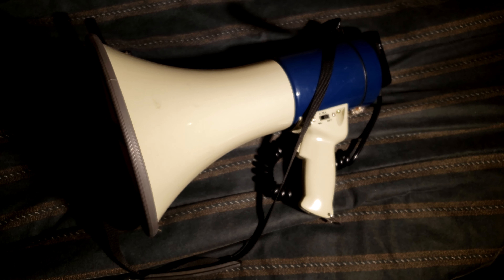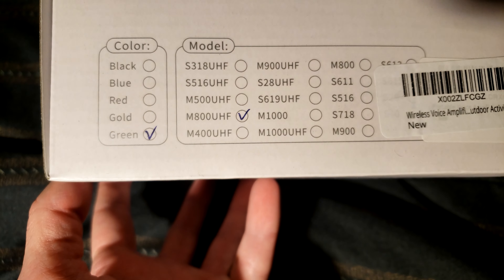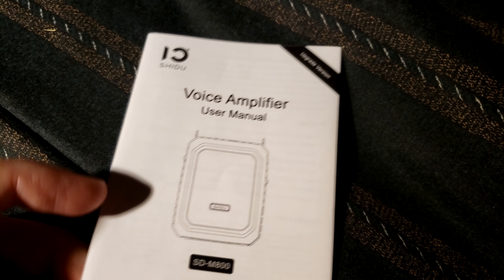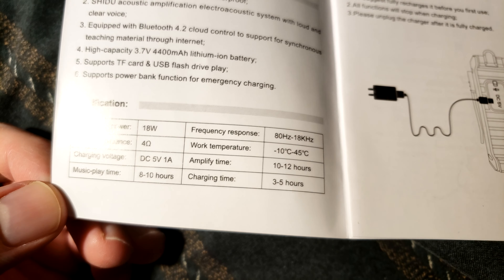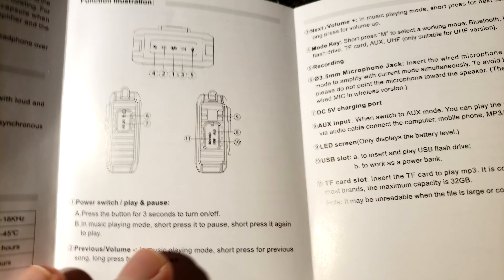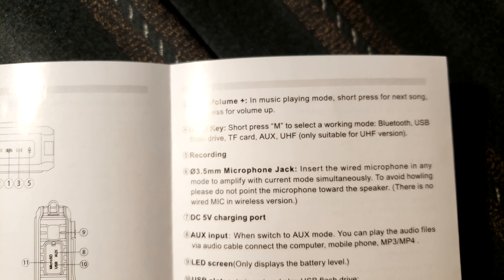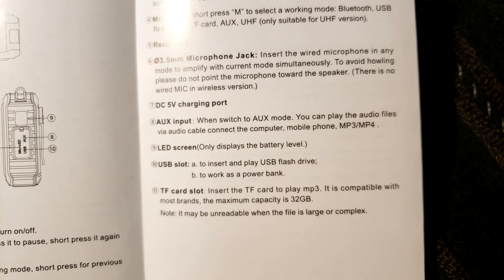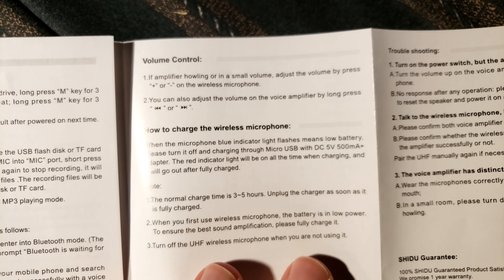Shidu M800 Portable Voice Amplifier Unboxing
Adam unboxes a water resistant personal voice amplifier that also moonlights as a Bluetooth speaker, recording device, MicroSD MP3 player and emergency power bank.